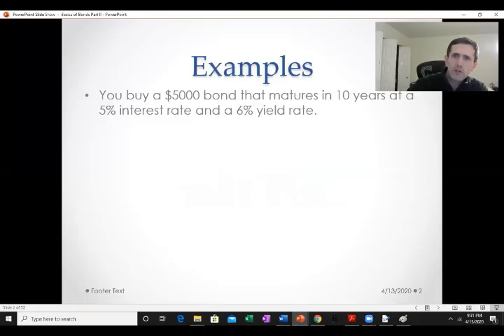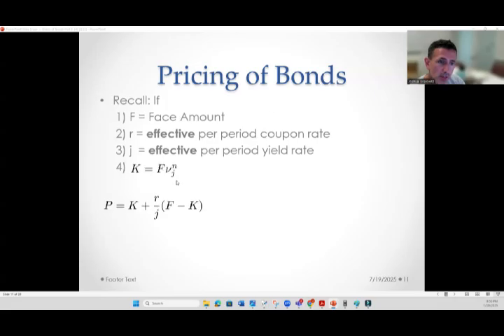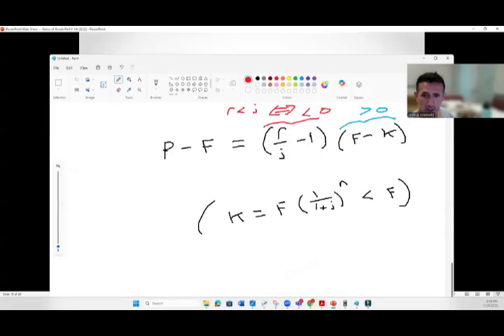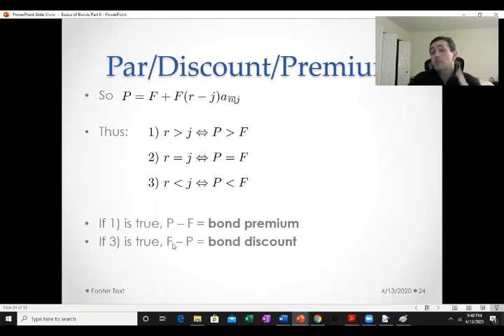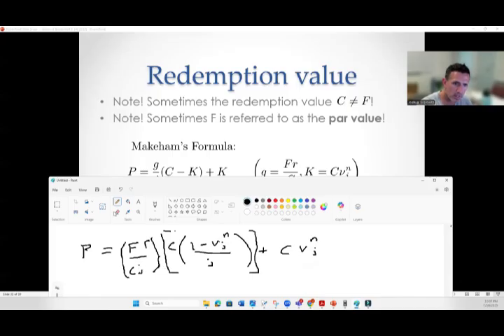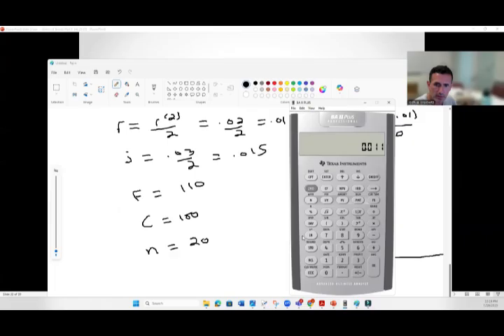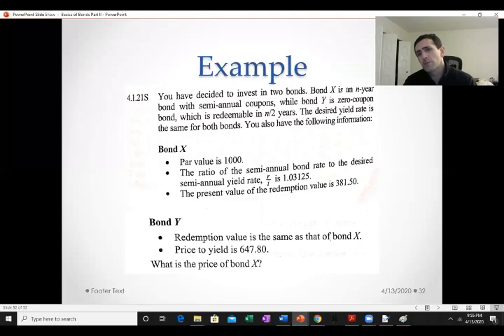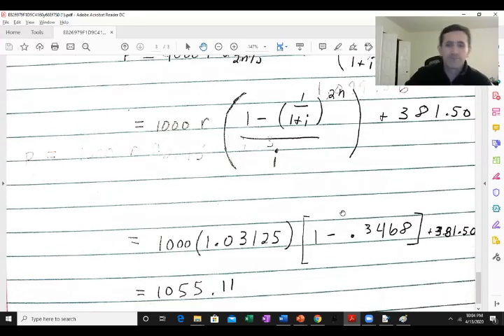Basics of Bonds Part II